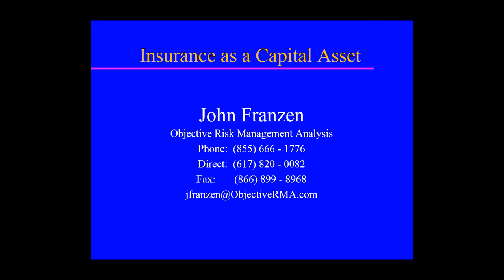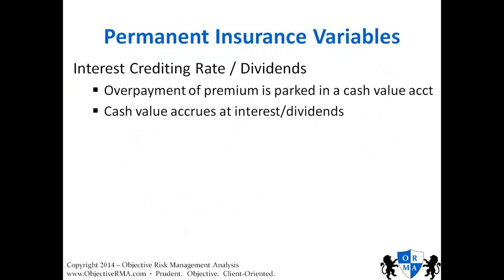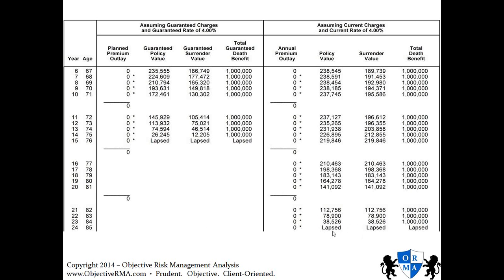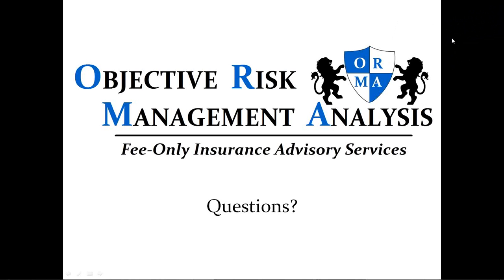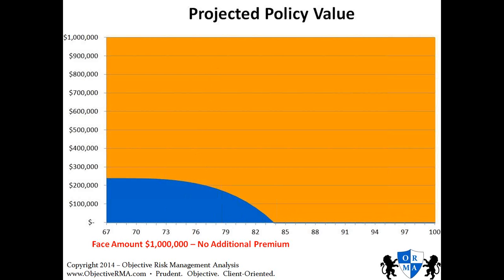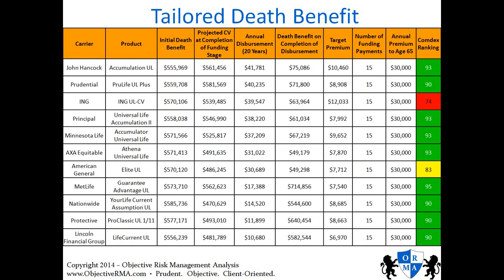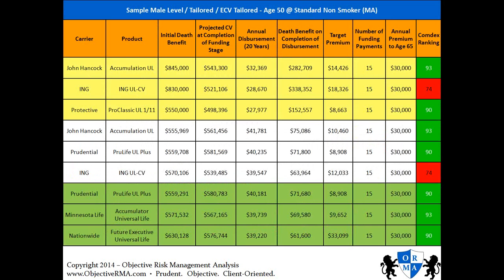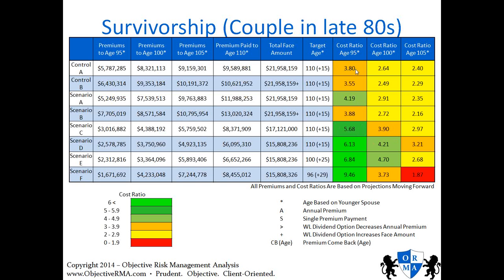2014 03 11 12 05 Step 2 Advanced Session 1